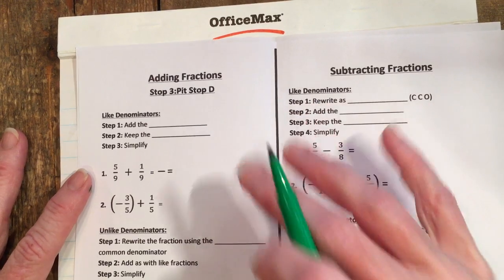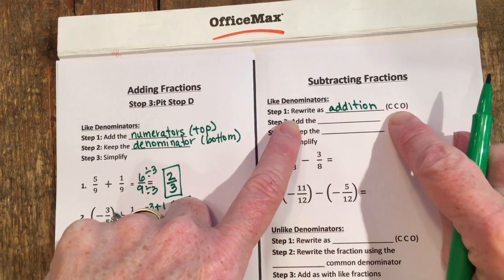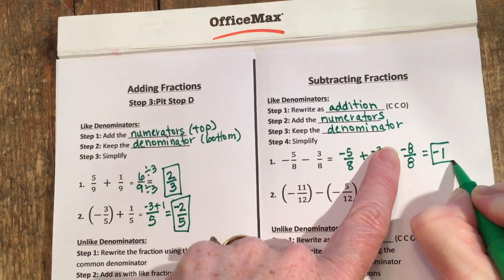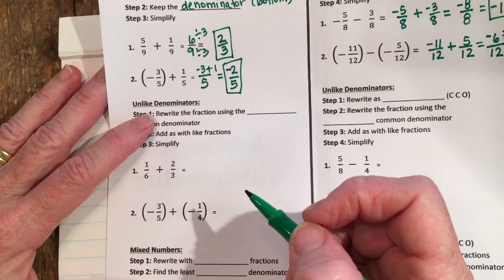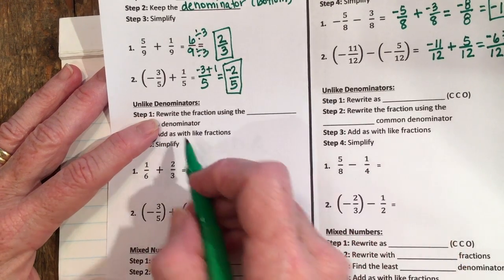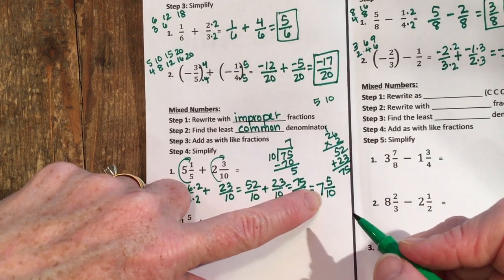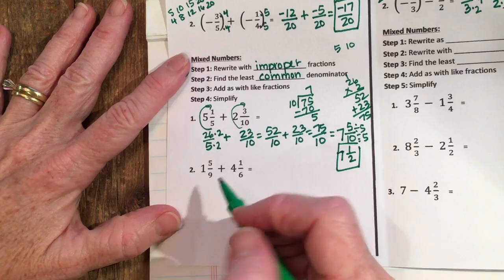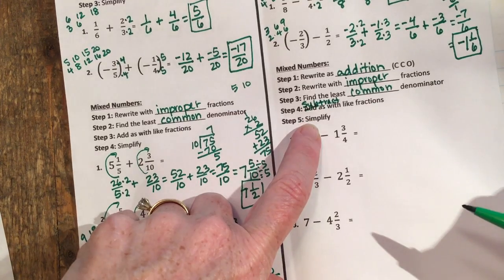Adding & Subtracting Fractions (Pre-AP)